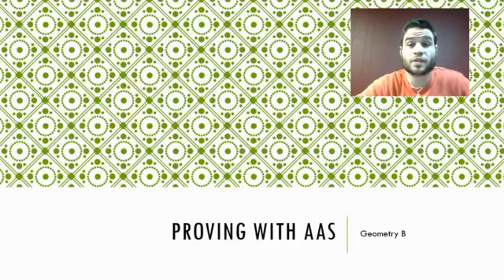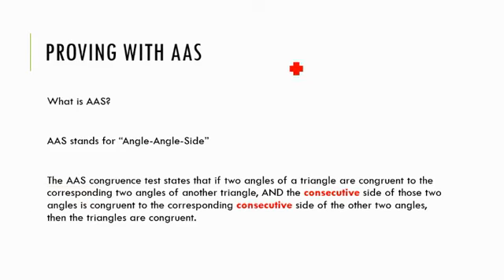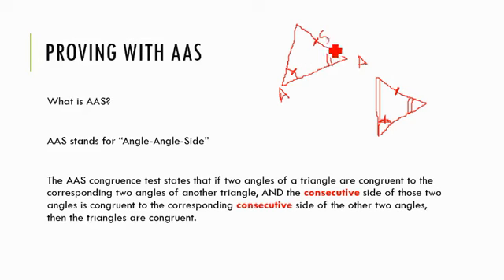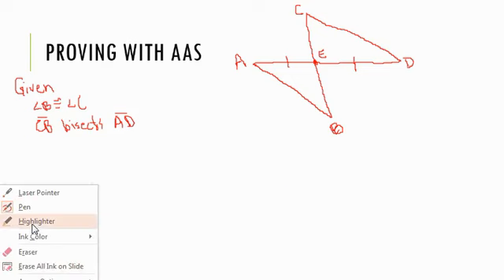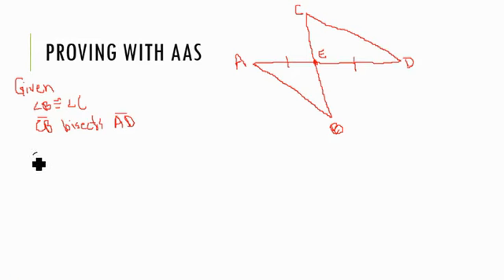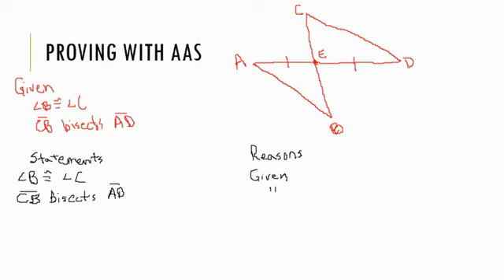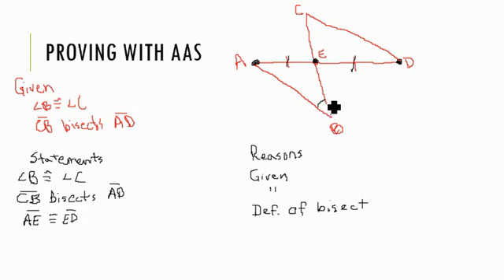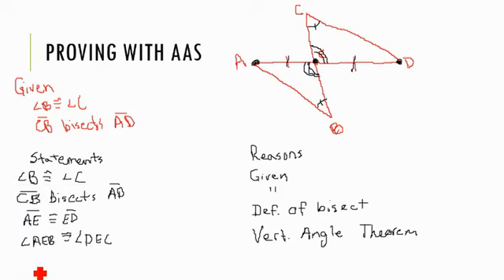Proving with AAS